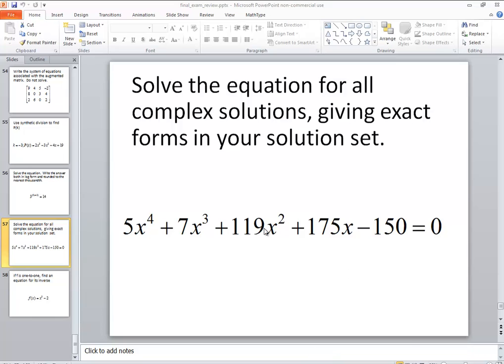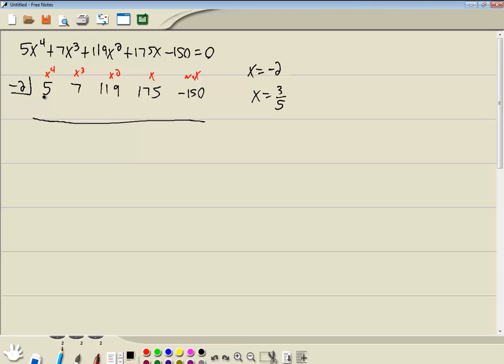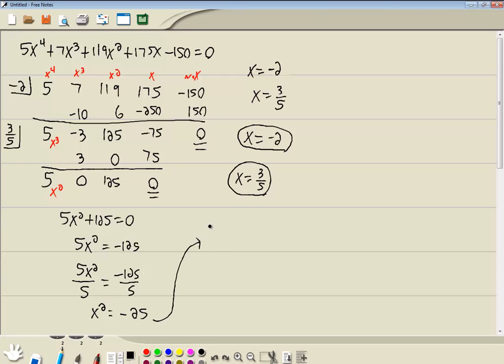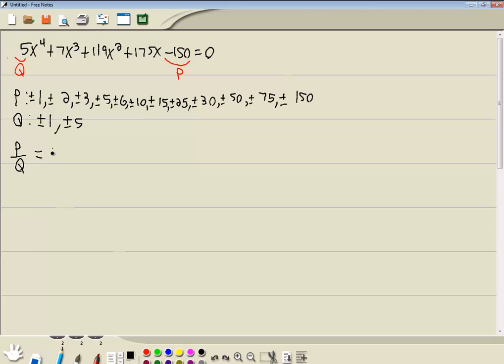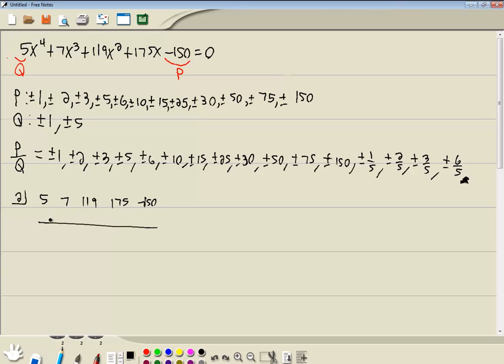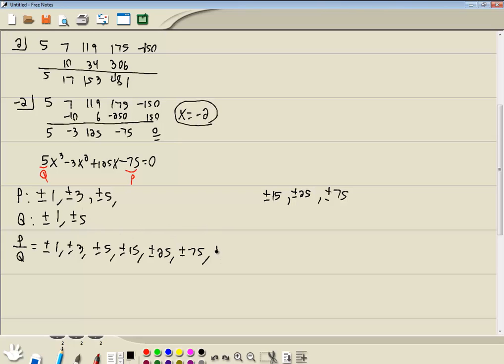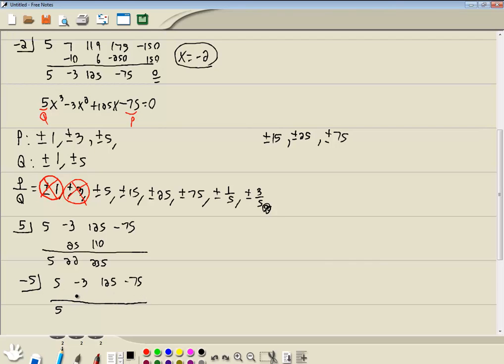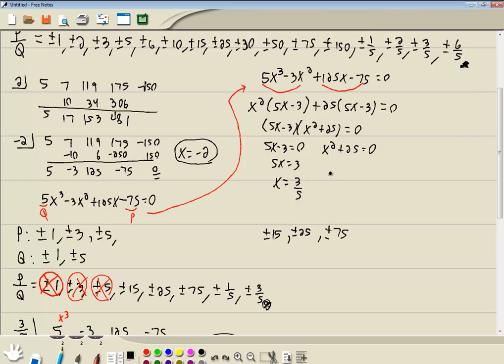College Algebra - Final Exam Review - P7182015909